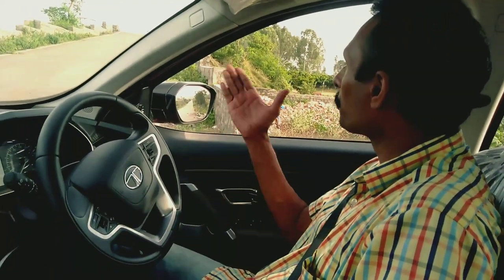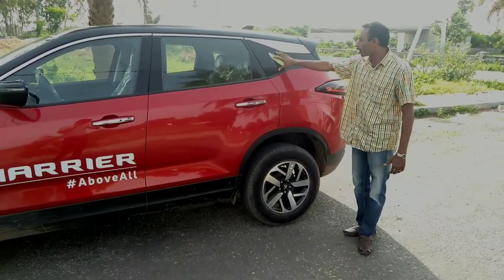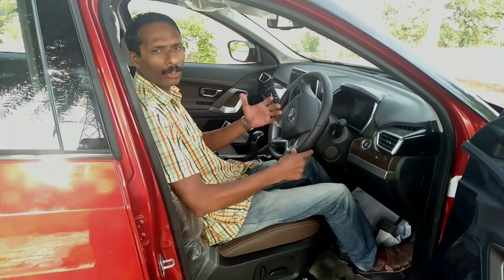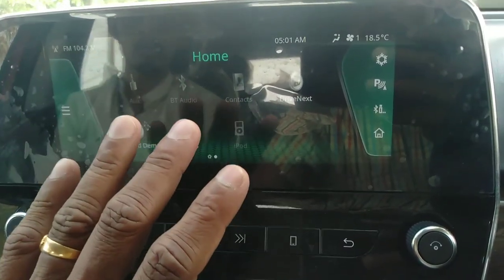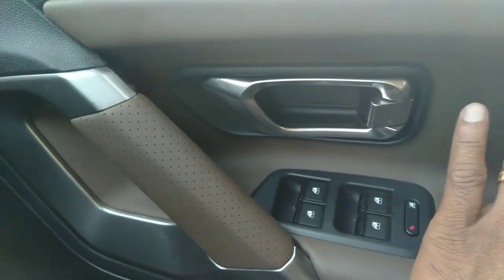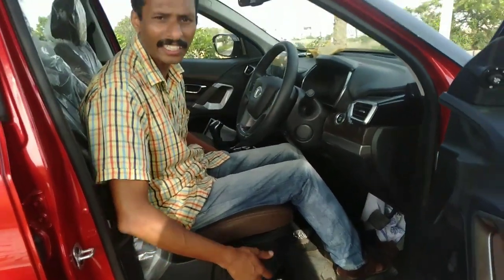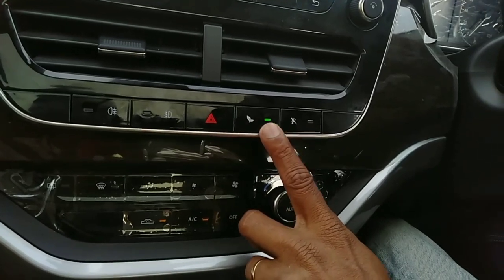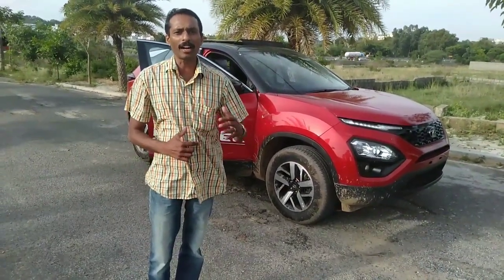Tata harrier 2020 diesel automatic test drive review malayalam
Supreme drive presenting All new Tata Harrier 2020 Diesel automatic test drive review
Tata harrier new features like panoramic sunroof,Kryotec 170 ps engine,Advance ESP with 14 additional functions,8.8 "Touch screen..
For more details:AMAN SHARIFF 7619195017,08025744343,KORPEX AUTO PVAT LTD,SINGASANDRA ,BANGALORE